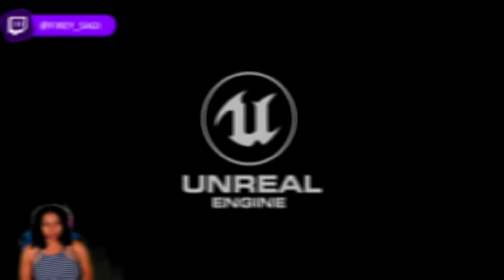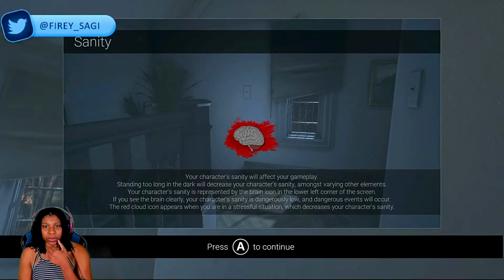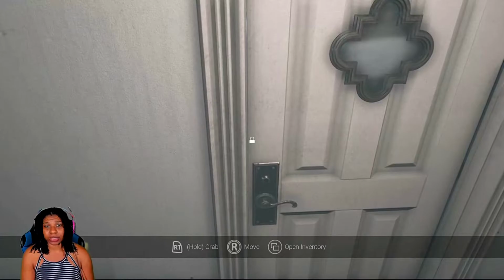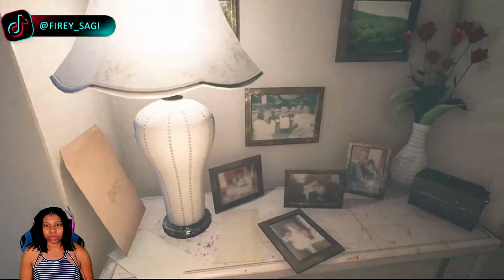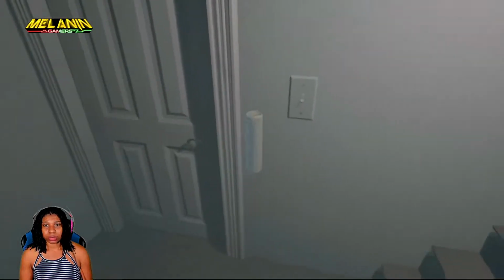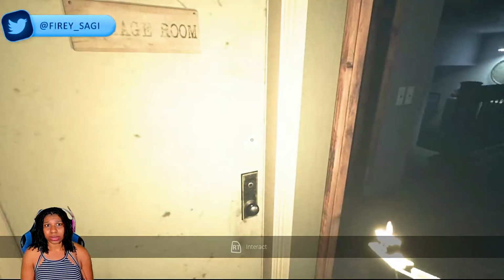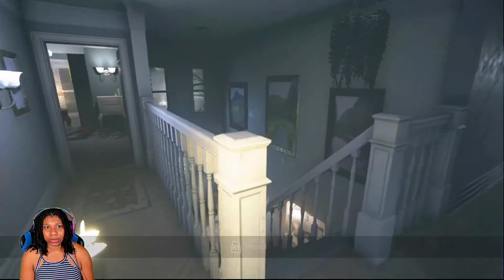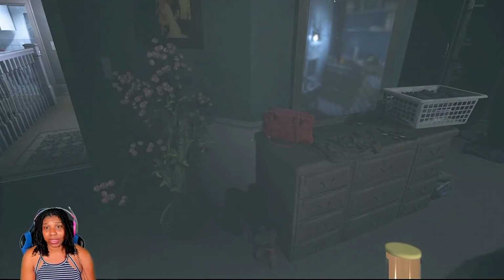WTH! What Did I Just Witness! Visage Gameplay (XBOX ONE) Part 1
Decieded to stream a horror game on my Twitch Channel. This game definitely will have you on your toes and mess with your mind!

Visage is a 2020 independent psychological horror video game developed and published by SadSquare Studio. Set in a strangely structured house with a somber history, players control Dwayne Anderson as he explores the backstories of the inhabitants that once lived there. The game is presented in first-person perspective, and a large portion of the house is accessible, although some areas require keys. Obstacles include avoiding the dark to reduce loss of sanity, though several tools can aid players through the dark.

Platform(s): Microsoft Windows, PlayStation 4, PlayStation 5, Xbox One

Developers: SadSquare Studio

Genre(s) Psychological horror
Mode(s) Single-player